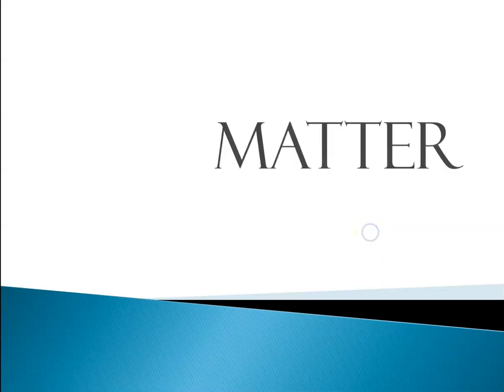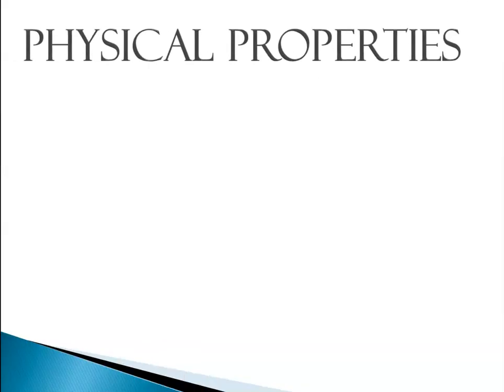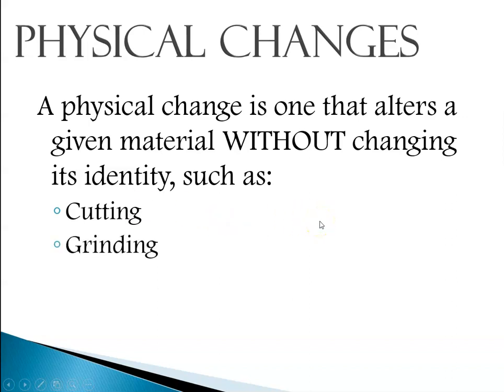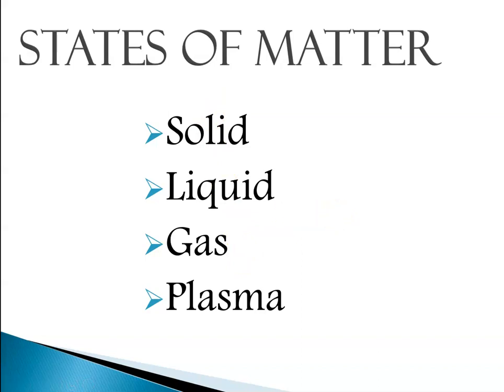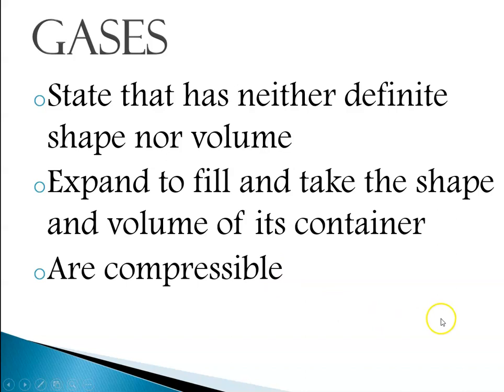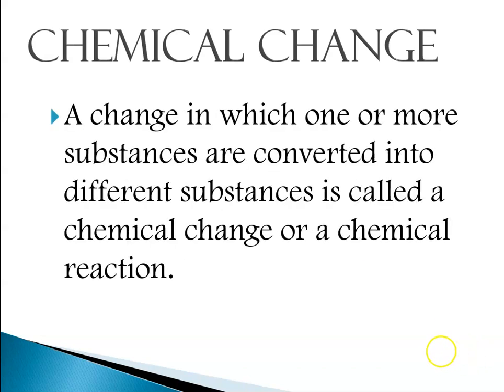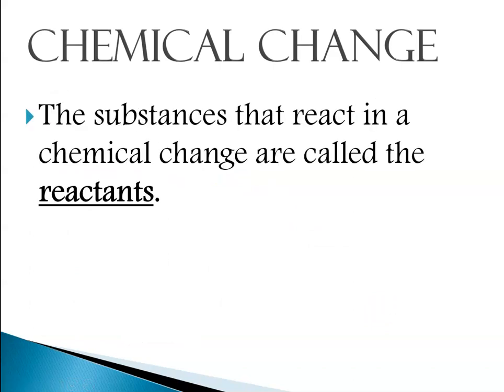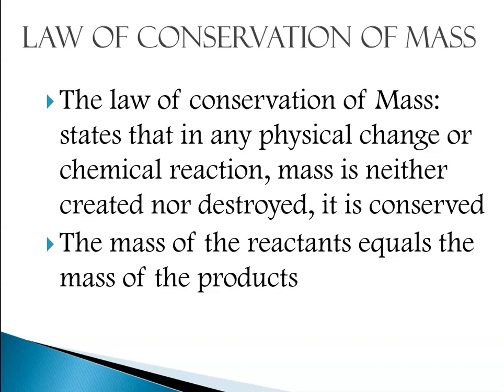Honors Matter Part 2